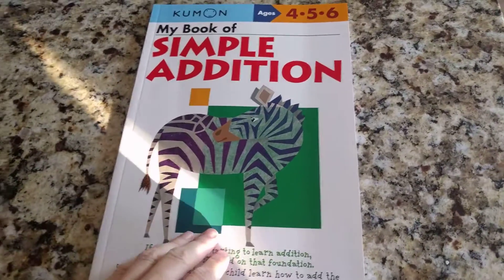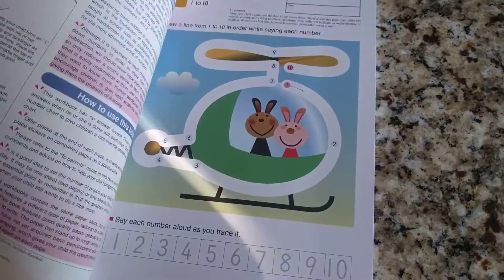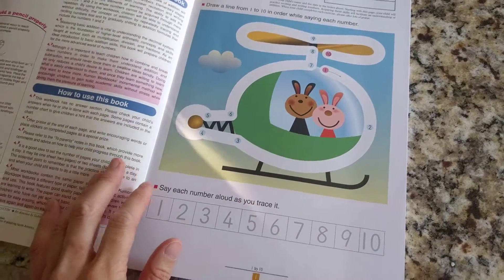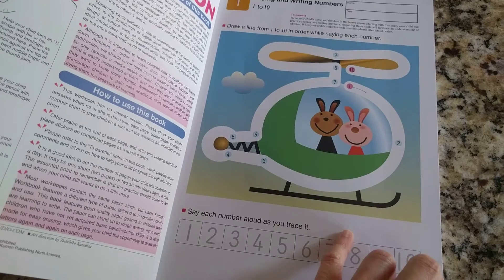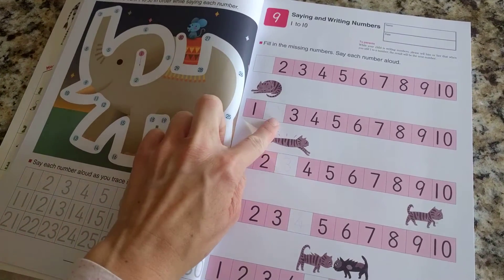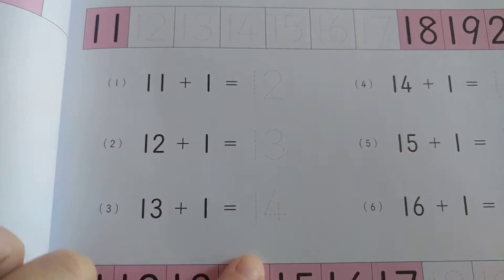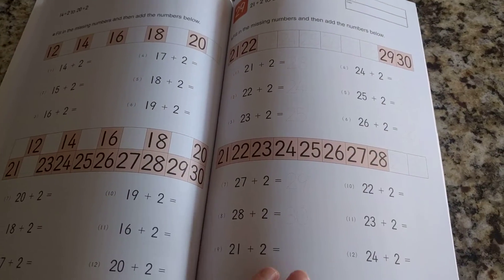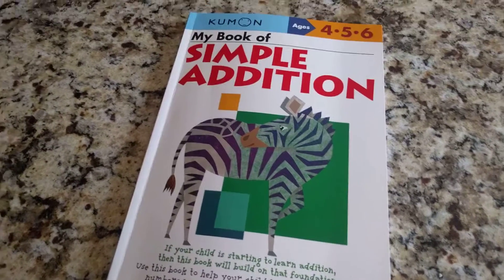Kumon Book of Simple Addition for children ages 4, 5 and 6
Kumon Books Simple Addition for Children ages 4, 5 and 6. Teaches counting, numbers and addition.